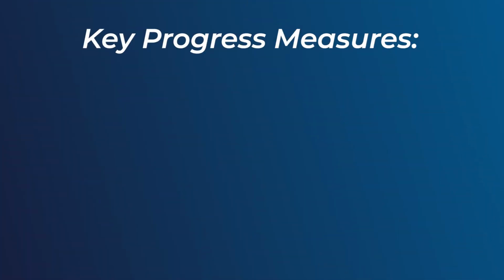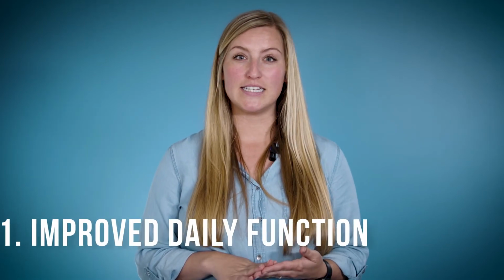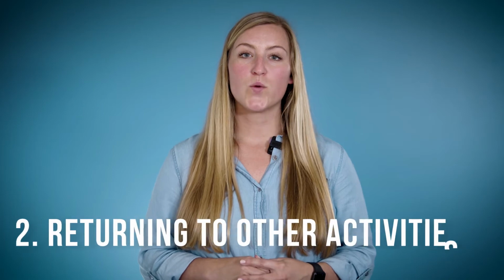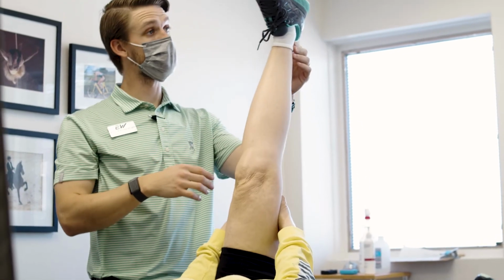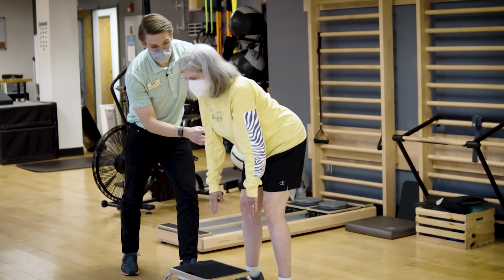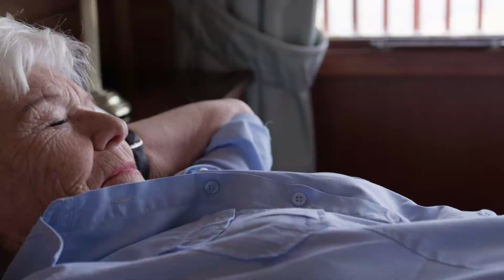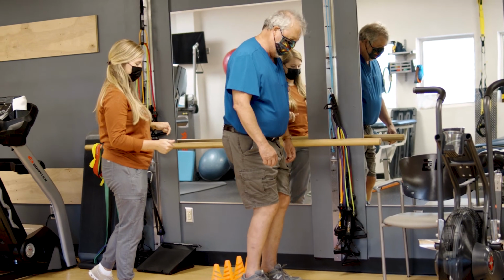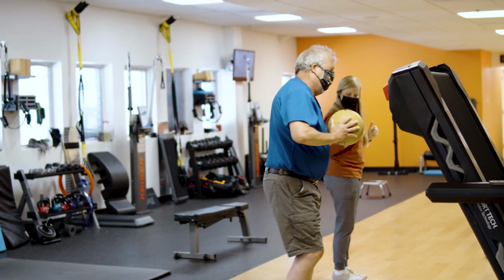Is My Physical Therapy Working? How Track Your Progress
As you go through your treatment, you may ask yourself "Is my physical therapy working?" This video the key progress measures you should look for when evaluating your progress and some strategies for success.

Video Chapters:
► 00:00 How do I know if my physical therapy treatment is working?
► 01:15 What are the key measures used to track progress?
► 02:57 What strategies can help improve my physical therapy outcomes?
► 04:44 How to choose the right physical therapist

Read "Is My Physical Therapy Working? How To See Progress" on the EW Motion Therapy Learning Center:

Want to learn more about how to elevate your quality of life through physical therapy and wellness?